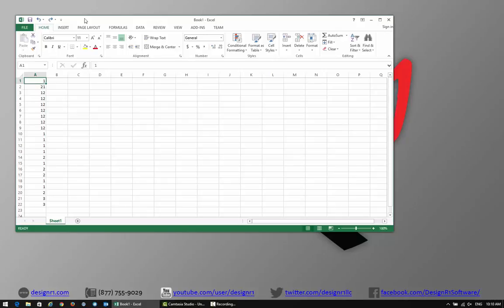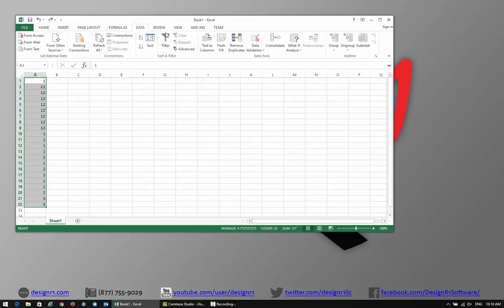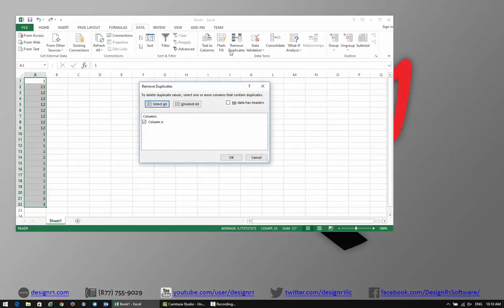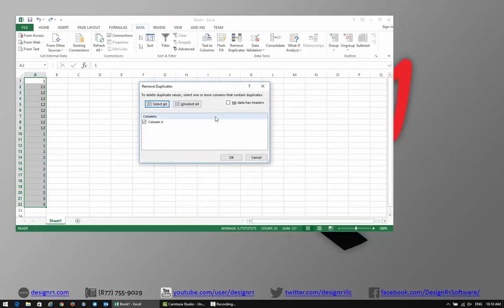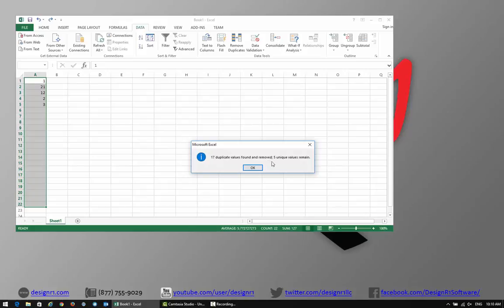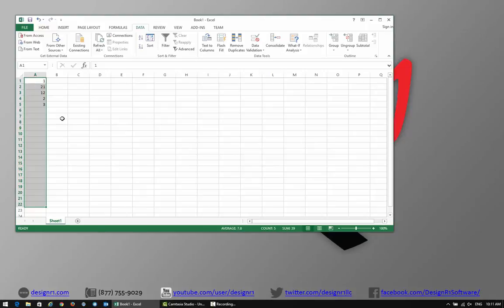Tech Tip Excel Remove Duplicates